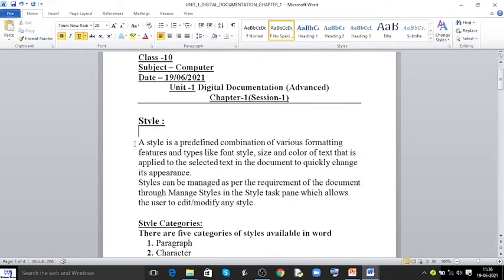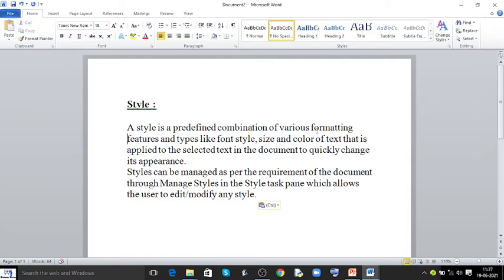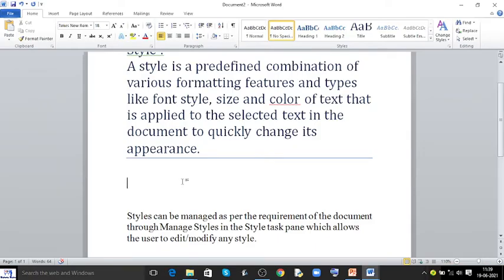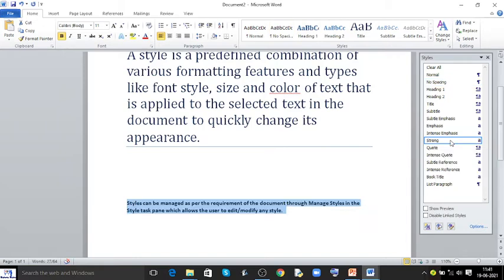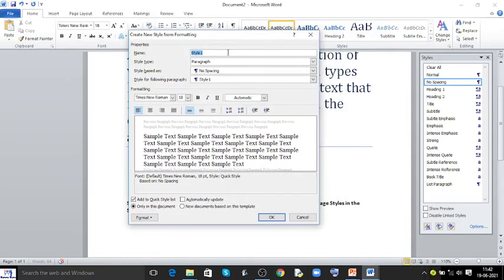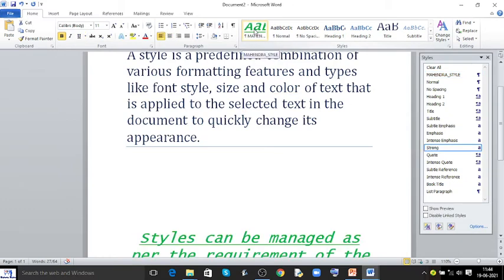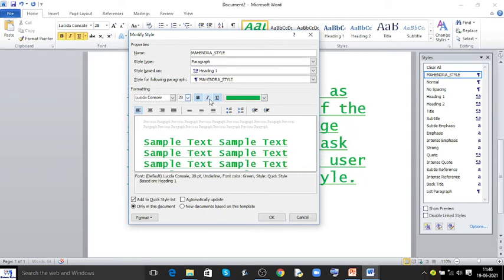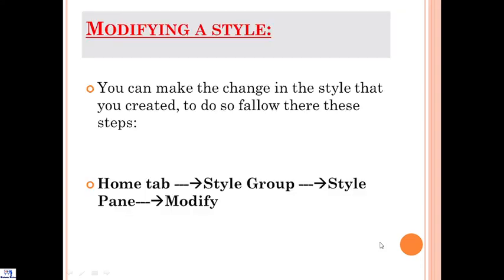Unit -1 Digital Documentation Advanced CHAPTER - 1//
In this session, i will teach Style in MS word

Watch this video to clear your concepts.
 Mahendra Mishra is a free YouTube channel that aims to provide study material and amazing lectures of  Physics, Chemistry, and Maths, Account, computer, BO, Banking to answer most of the questions of students such as which stream to choose after Class 10, how to stay motivated and how to prepare for examinations, etc
Follow us on Top Social Media Websites